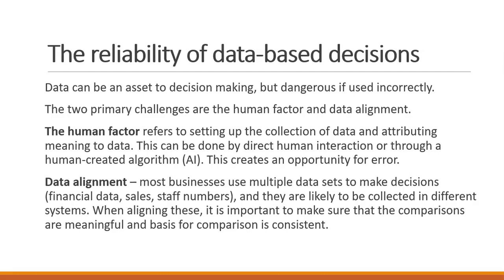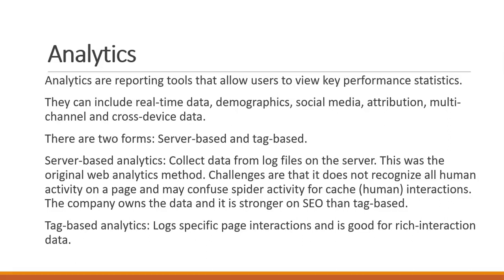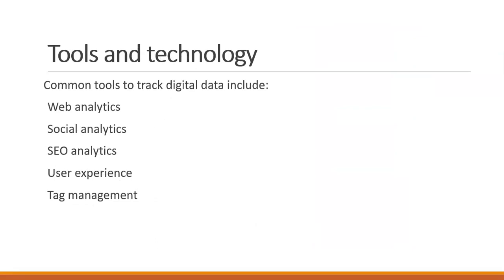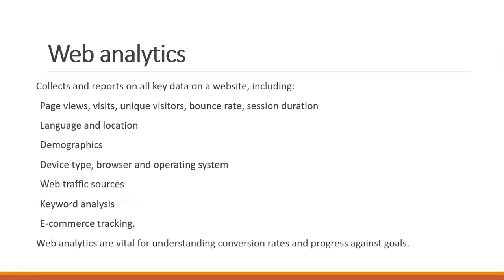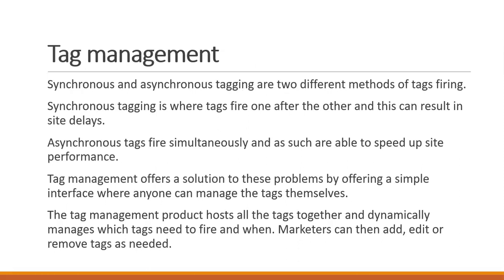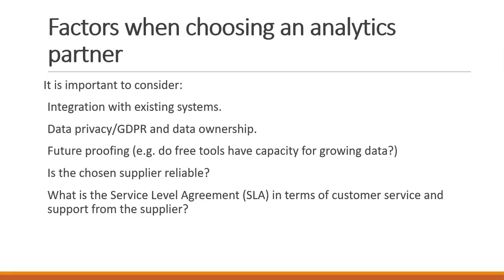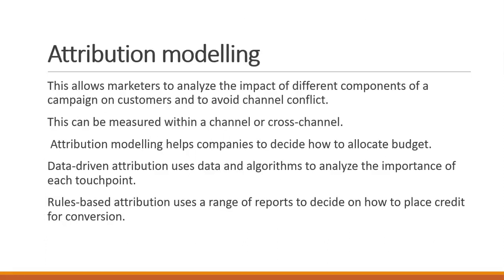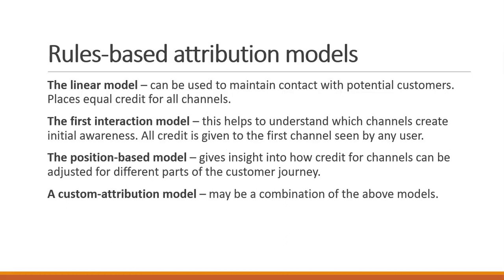BA 375 Chapter 19 Strategy